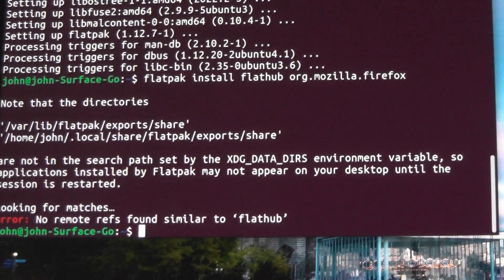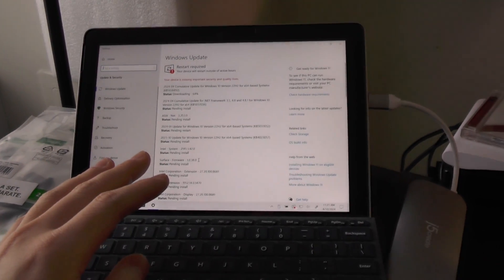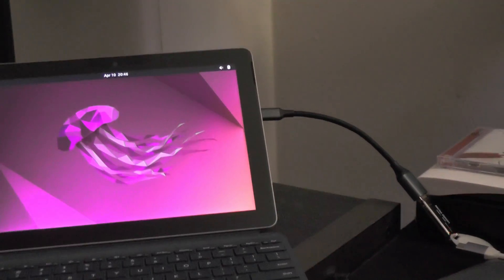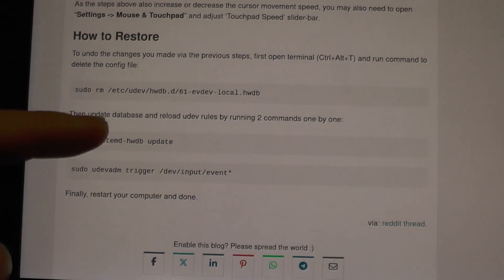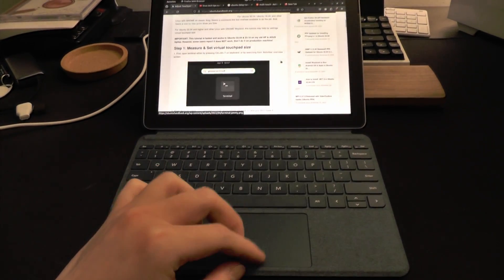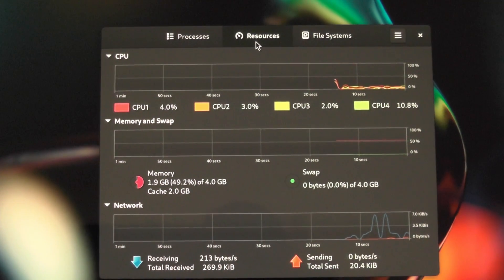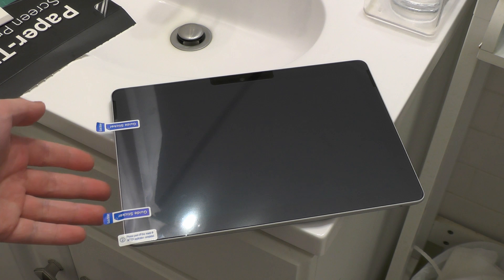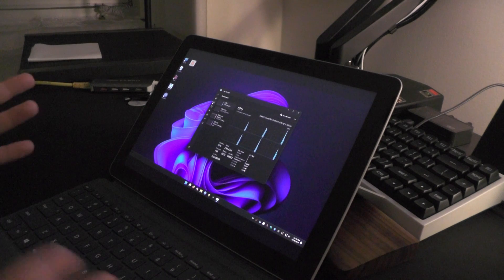Linux on Surface Go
I bought a 1st gen Surface Go for cheap. With only 4GB RAM and 64 GB of eMMC storage, of course I installed Linux on it.

Ubuntu 22.04 LTS, PopOS 22.04 LTS, Fedora 39